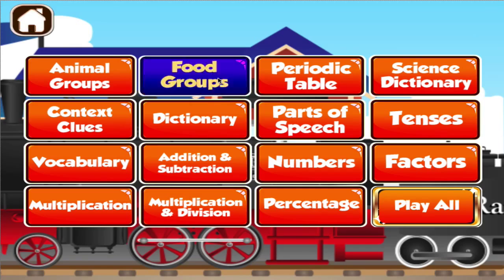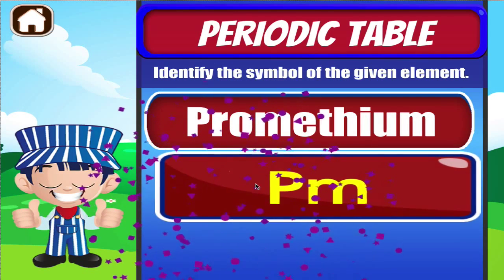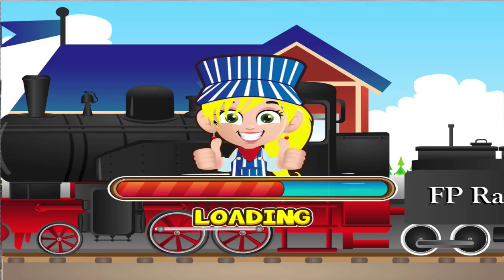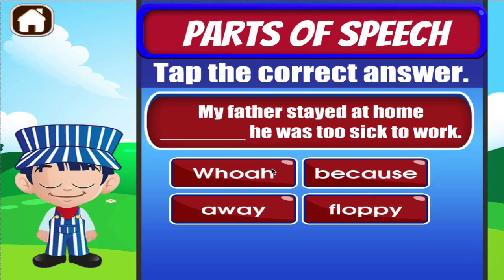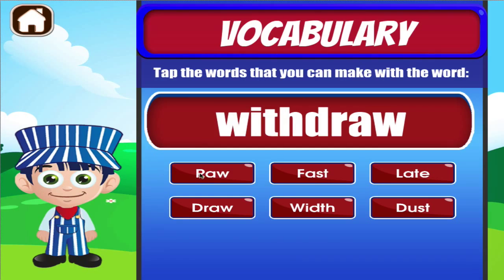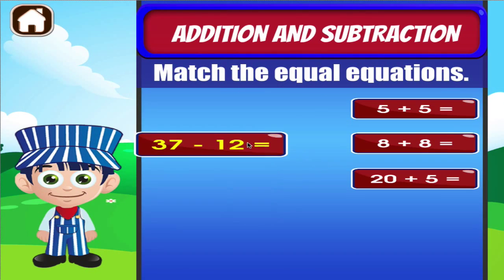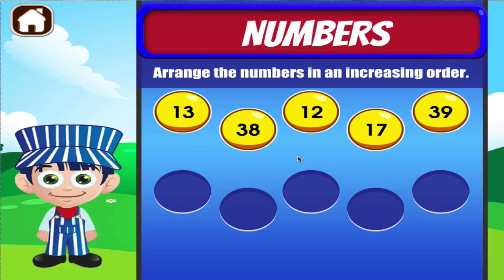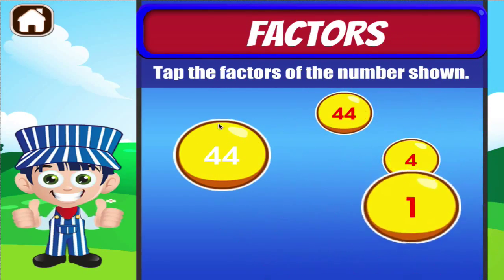Trains Fifth Grade Games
Listen to the rumble and the roar!
Hear the mighty rush of the engine as it calls, Chooga-choo-choo!

Fifth Grade Learning Games has 15-games, including English, Math and Science games.

It is perfect for all fifth graders to help them develop important skills to top their grade 5 class.

Learning the basics has never been made this fun and easy. With a variety of carefully designed activities to choose from, your kids will surely enjoy studying as much as playing. With the cute character, Kid Train conductor, this learning tool teaches animal groups, food groups, periodic table, science dictionary, multiplication and division, and many more! Parents can participate by being involved in coaching and monitoring how well their kids are doing in each of the activity.

Be amazed at how easy this train-themed game, of fifth grade learning will make.

Help your child become the top of their class by mastering all the activities in this app. What a fantastic time of learning! Let the train conductor motivate your child with positive encouragement and playful music.

Activities include are:

1.     Animal Groups - Identify Mammals, Amphibians, Reptiles
2.     Food Groups - Identify if it belongs to Vegetable Group, Grains, Fruits
3.     Periodic Table
4.     Science Dictionary
5.     Context Clues
6.     Dictionary
7.     Parts of Speech
8.     Tenses
9.     Vocabulary
10.   Addition and Subtraction
11.   Numbers
12.   Factors
13.   Multiplication
14.   Multiplication and Division
15.   Percentage

No Sound?